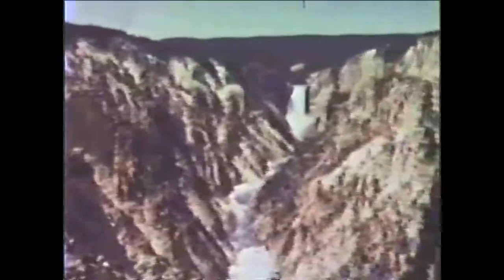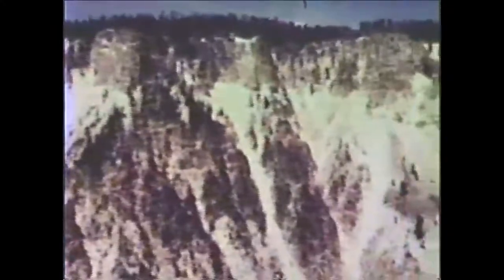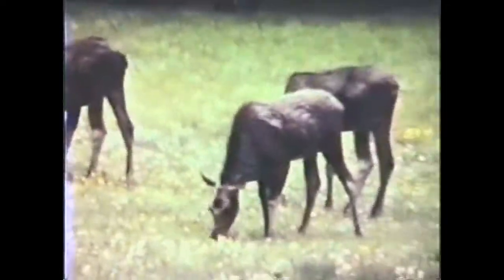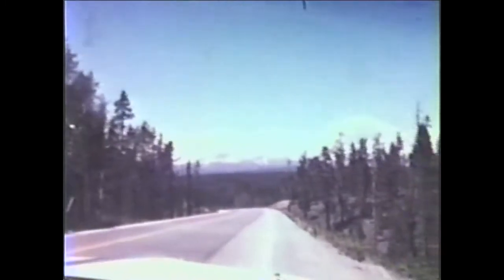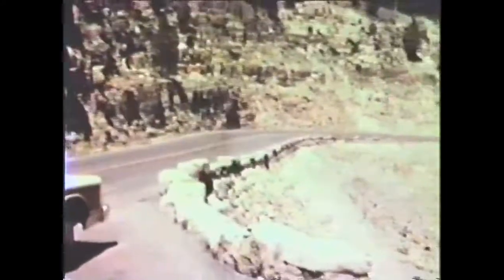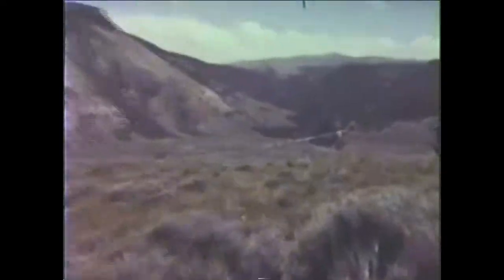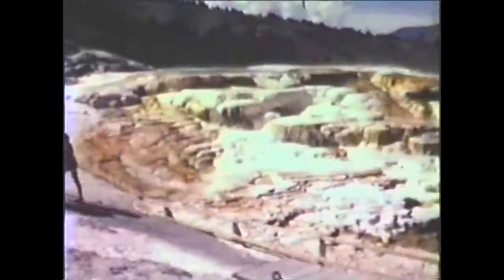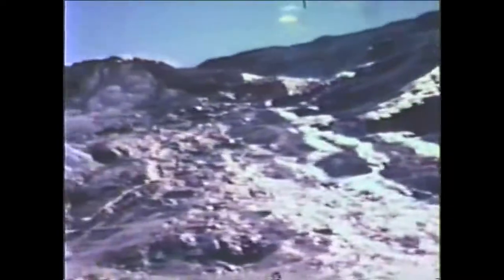Yellowstone Park Narrated by Rodney- Uploaded by Dr. Leo Araneta Reyes